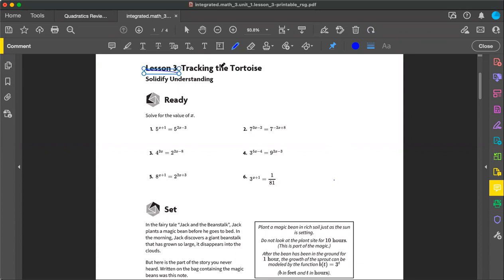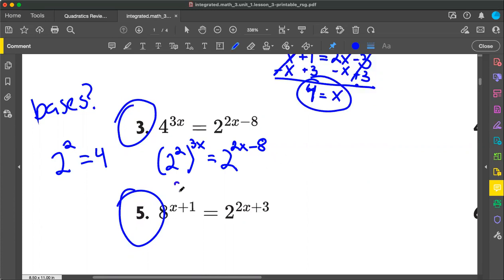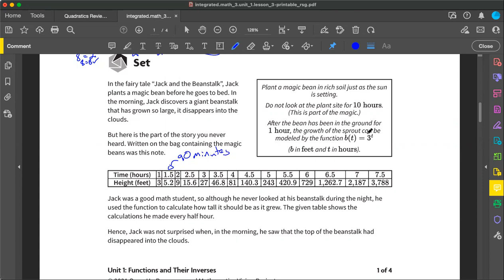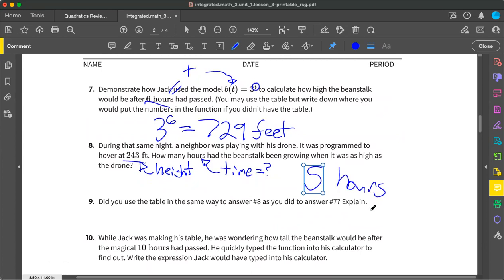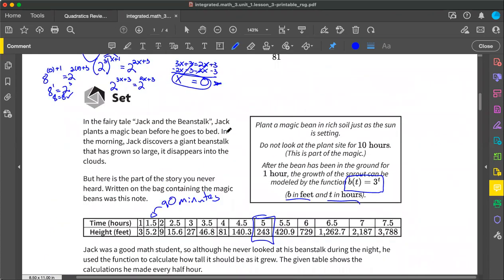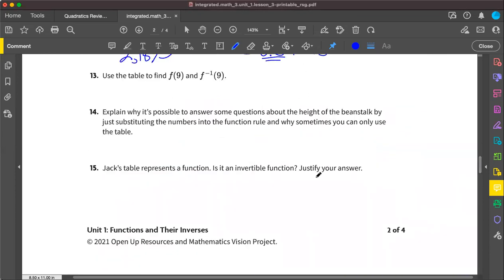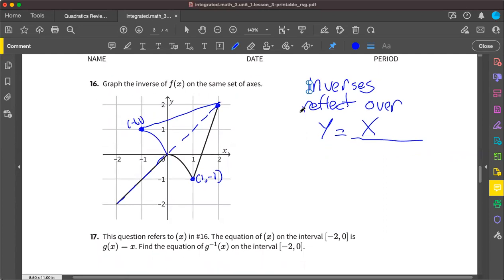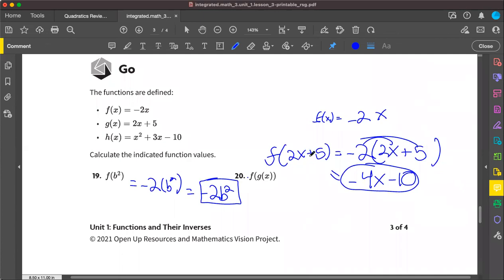Integrated Math 3 - Unit 1 - 1.3 RSG Intro